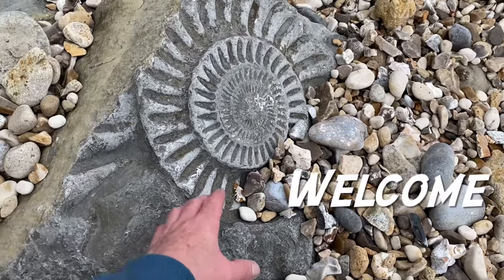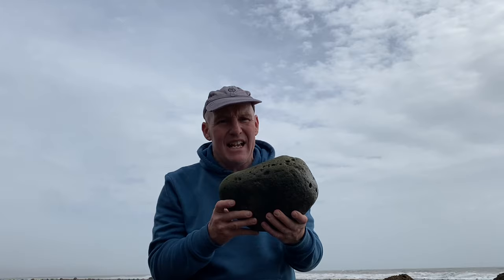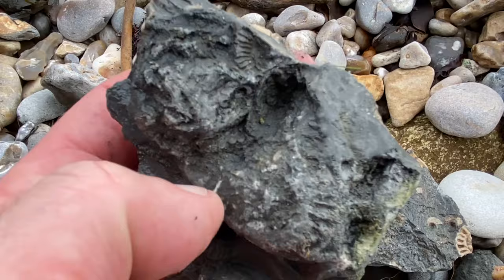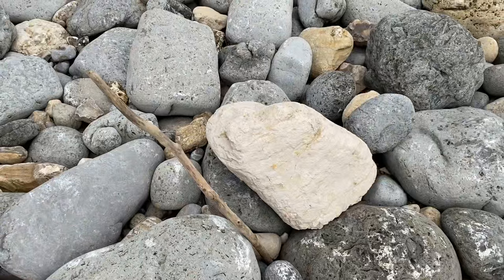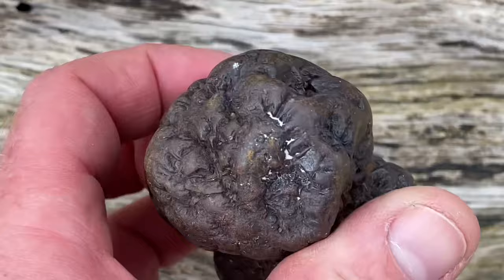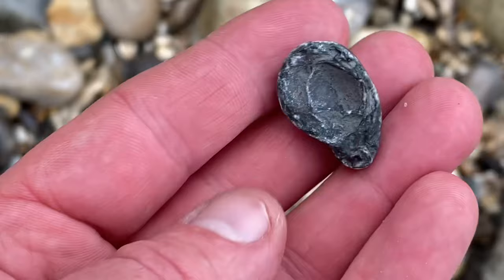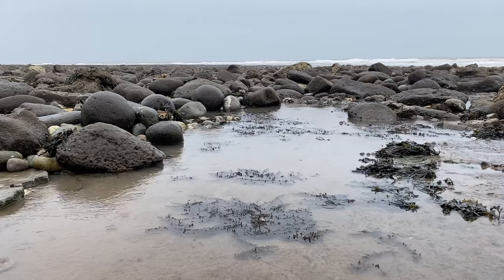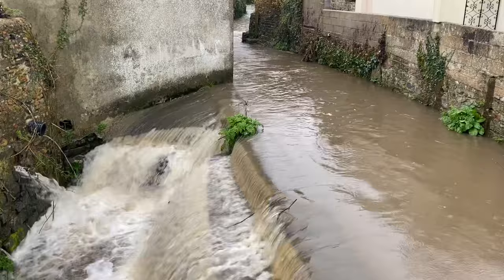5 Bad Fossil Hunting Habits!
I go on a long fossil walk to the West of Lyme Regis, in conjunction with safe tide times. The best fossils are found at low tide. I hope you find some fossils along the Jurassic Coast-at low tide. Sometimes fossil hunting turns out to be treasure hunting, it’s fun just to see the “ treasures” on the large rocks. The Jurassic Coast really does have some stunning fossils. I recommend wearing safety glasses and sturdy rubber gloves when hammering the right rocks. Remember the cliffs are dangerous and liable to fall suddenly and without warning. Keep away from the dangerous cliffs. The best fossils are washed out onto the beaches at low tide, by the sea's actions. Look out for the slippery seaweed on the ledges and rocks. I offer fossil walks along the Jurassic Coast on the following website, so feel free to take a look at the website I made, with our online fossil walks There is a fossil collecting code of conduct in place along the Jurassic Coast